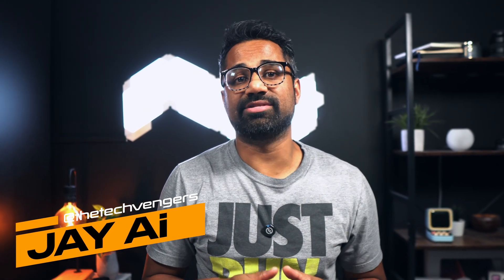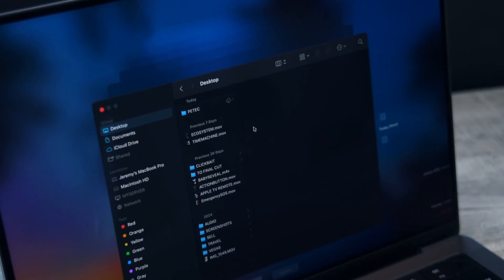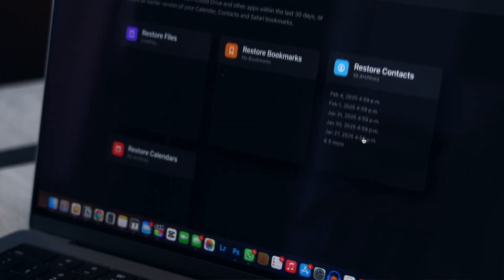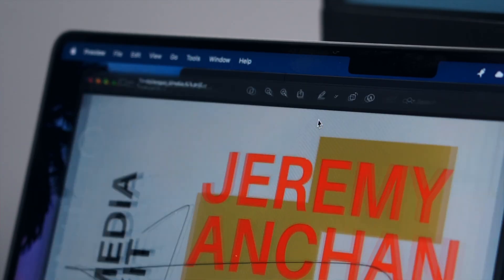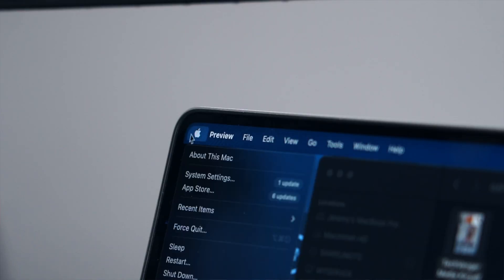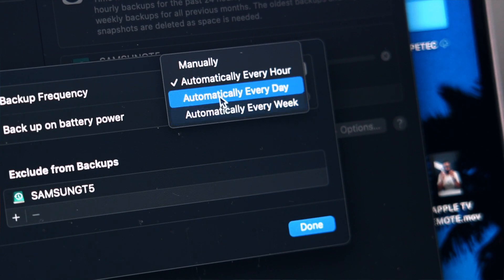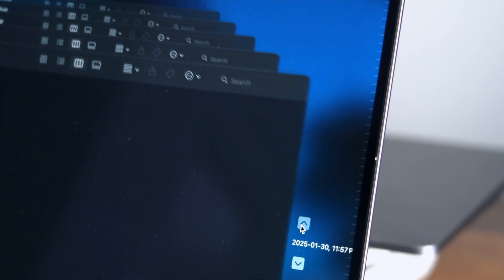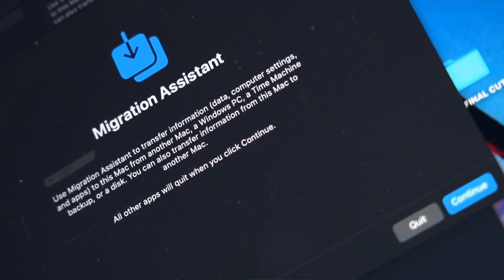Restore, Revert, Recover Lost Files on MacOS! [Time Machine and iCloud]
Losing your files or finding the wrong version of a file is the worst!
This video covers all you need to know about restoring your files on an Apple device like your MacBook or Mac Computer!

If you use iCloud or Time Machine backups, you can revert your lost files or revert to a specific version of your file.